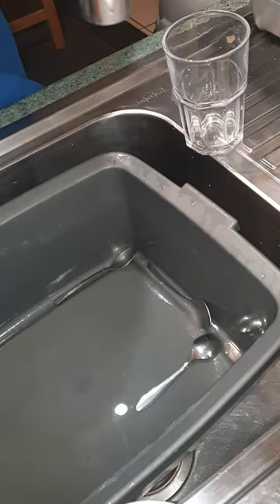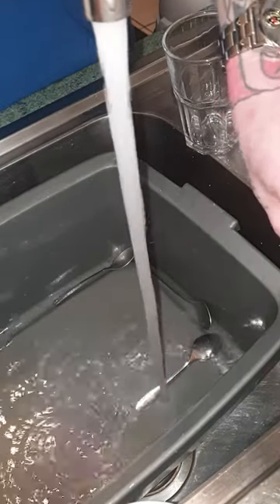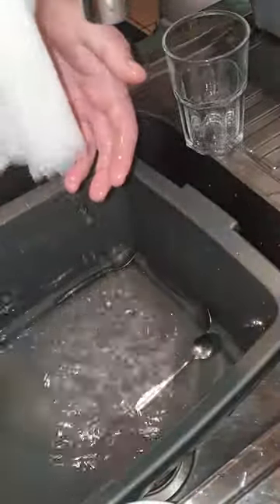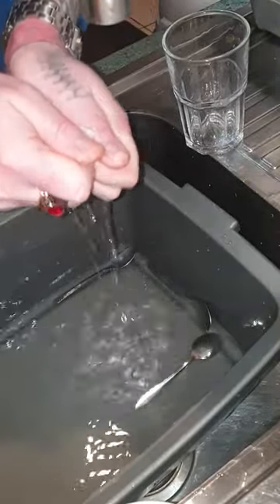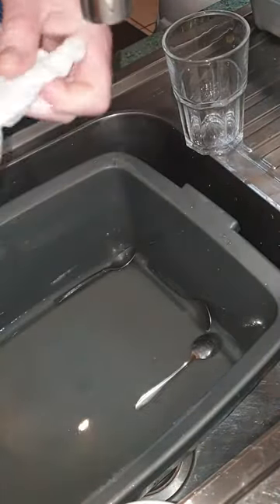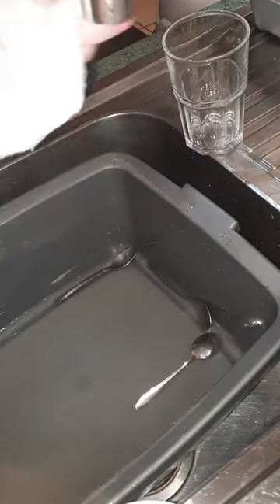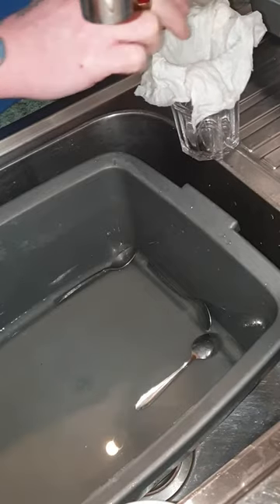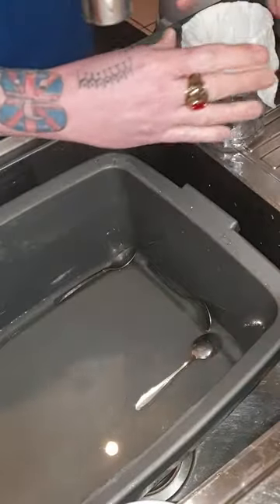Kitchen roll for CWE